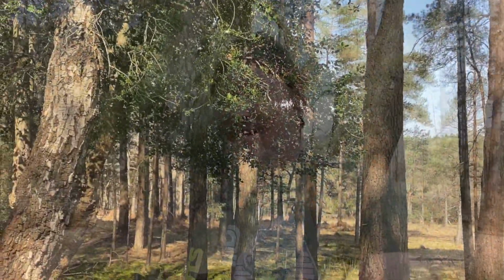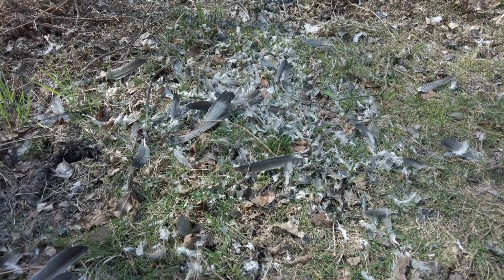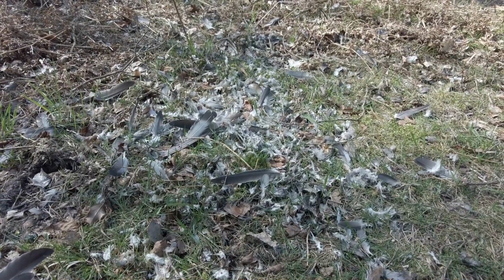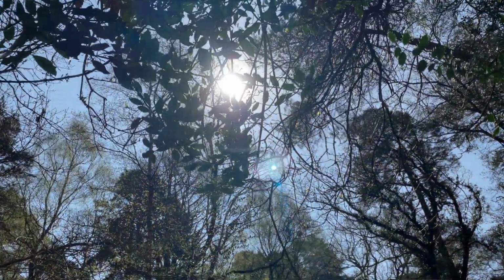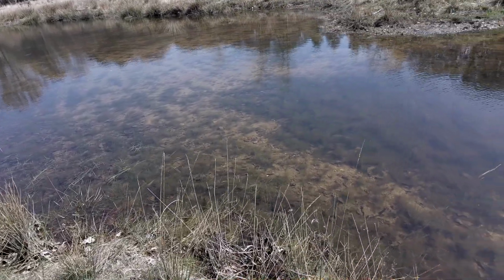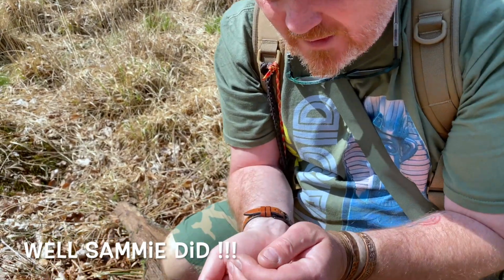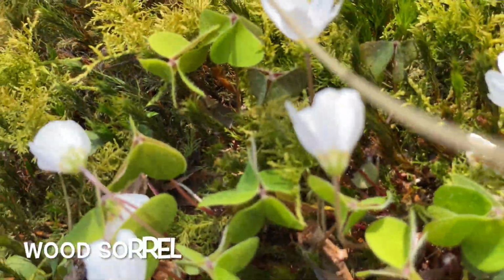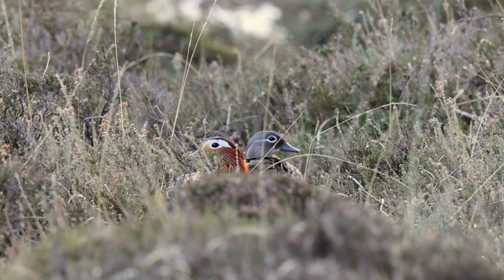Denny Nature walk || Hawfinch || Wildlife Wander || Wildlife Photography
Well this video sees a lifer bird for me the Hawfinch and it was a very exciting moment indeed! Plus a plethora of other nature so come along and join me for a little nature walk in the forest x JP